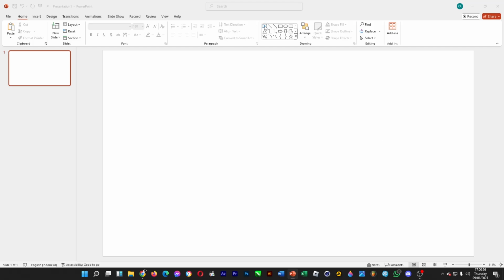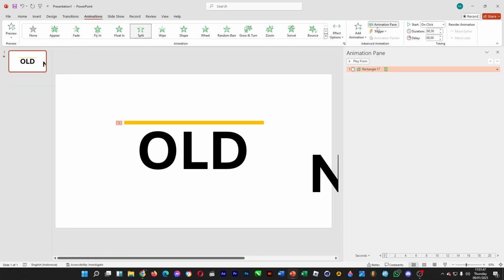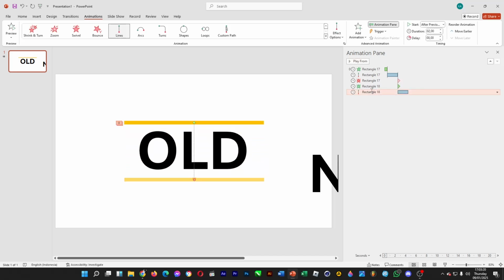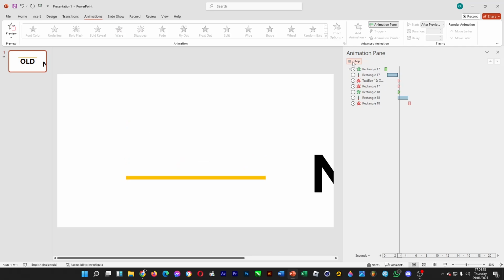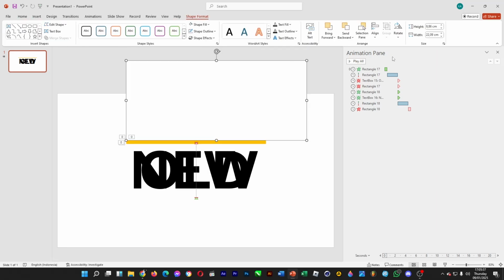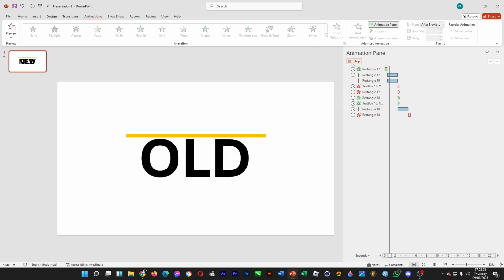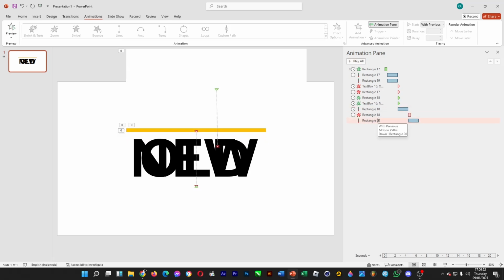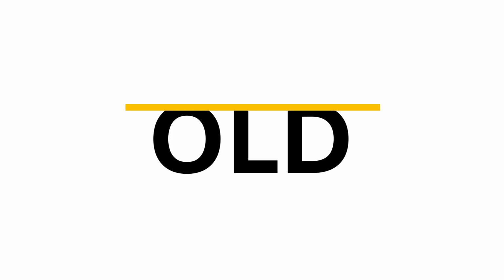🔥 HACKS: How to Create Hide Reveal Animation in PowerPoint | 2024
Do animations in Microsoft PowerPoint? Yes you can. Here, we'll create a hide and reveal animation so that this yellow bar hides a word and reveals a word after doing a two-time vertical wipe where it will be animate to go down and up, then the text will be masked as well. It's easy to animate here if you don't have an editing program like Premiere Pro or After Effects.